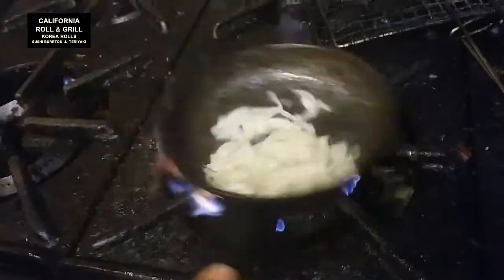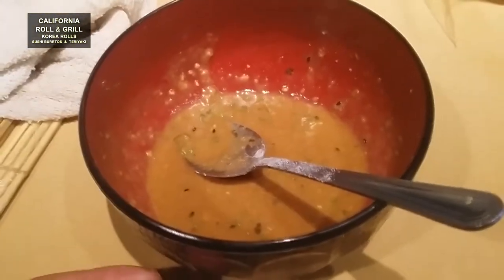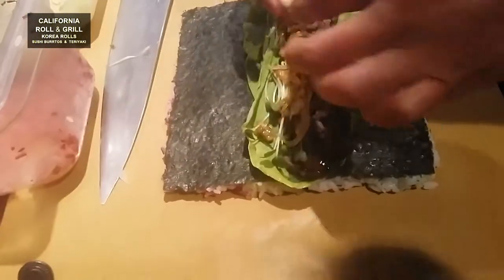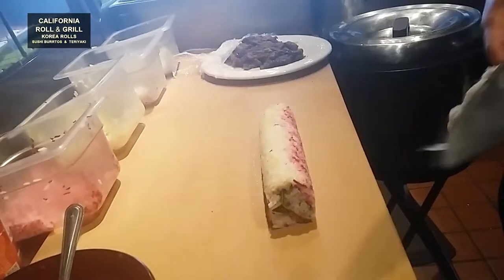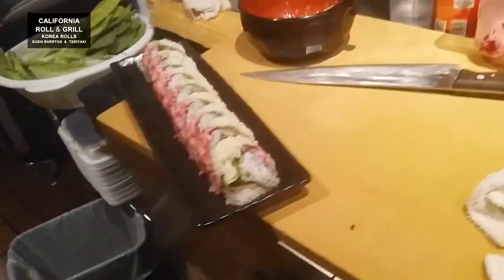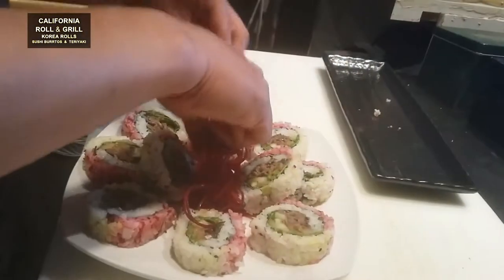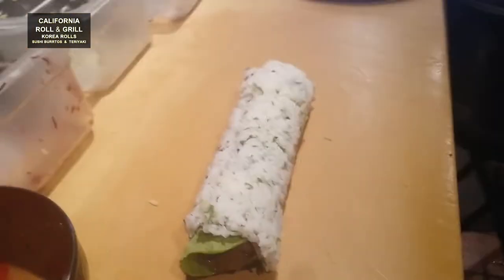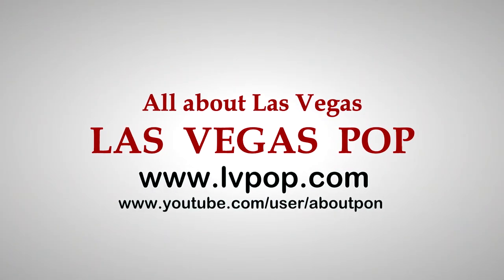Korea BBQ Roll 코리아 스타일 불고기 김밥 /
LAS VEGAS POP  -  All about Las Vegas
라스 베가스의  모든것을 보여 드립니다.
(카지노, 쇼, 여행, 나이트 투어, 컨벤션, 스포츠 베팅, 결혼)